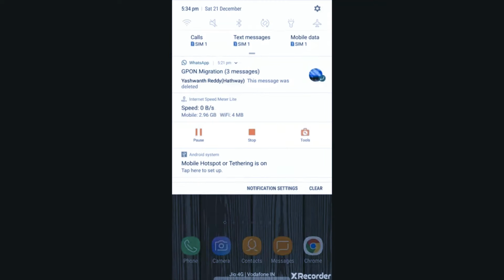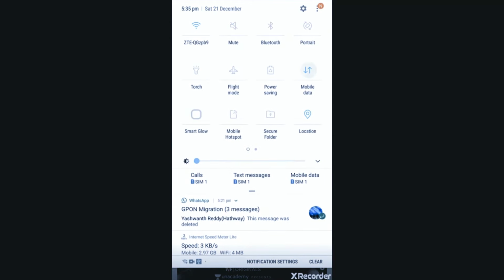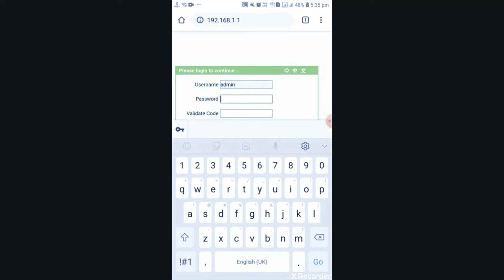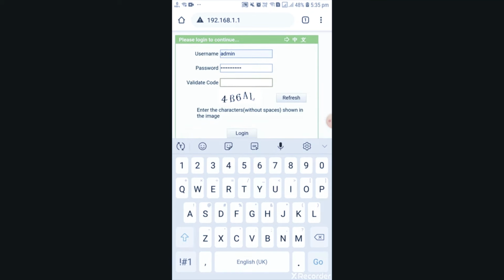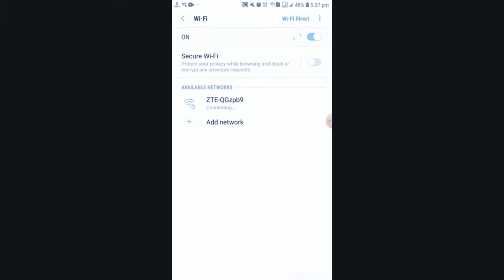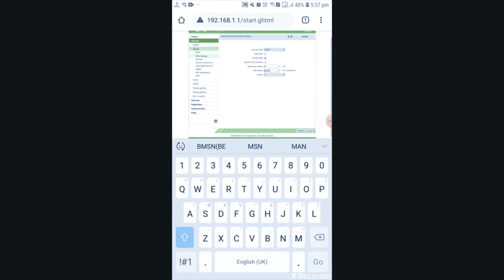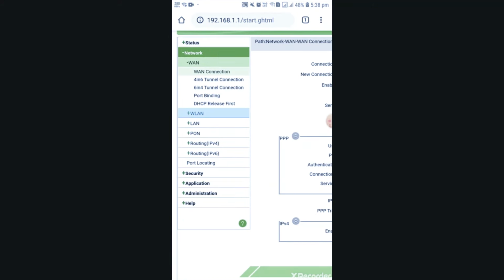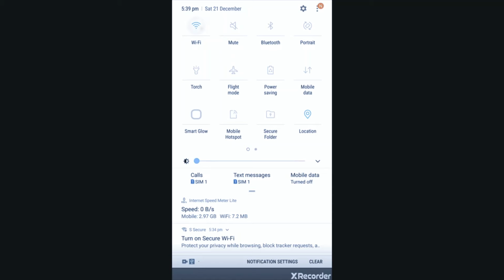How to change Hathway brodband wifi name and password GPON ZTE Device -2020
if your using hathway broadband this video will help you to how to chane the user name and password
if you have speed issue i have shown configurations like bandwidth channel
keep as same what ever i shown